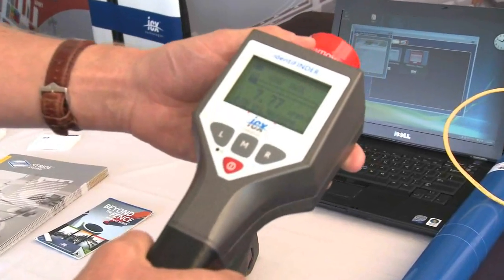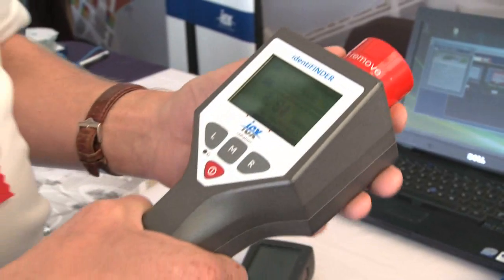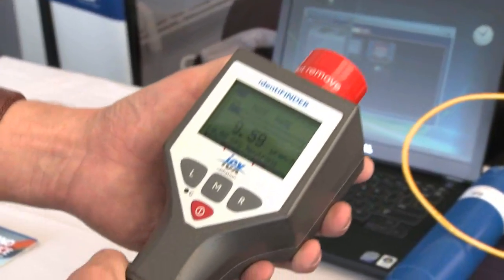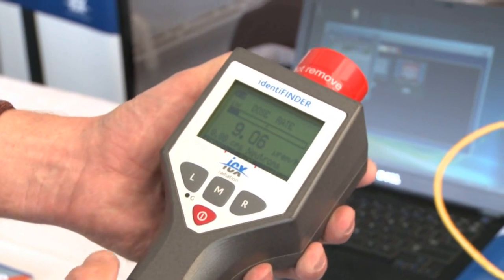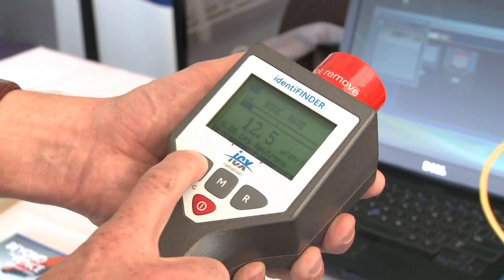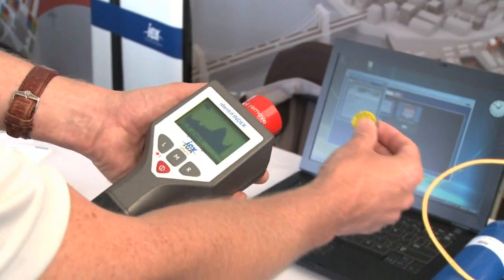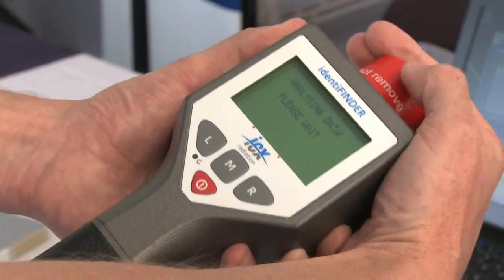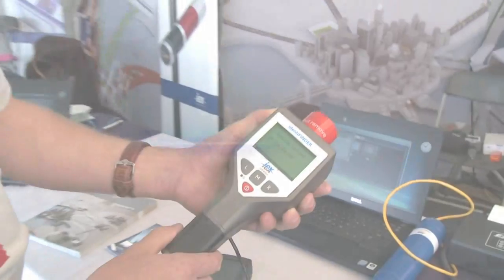identiFINDER™ Portable, Handheld Radiation Detection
Handheld Radiation Detection and Identification

The identiFINDER is the world's leading spectrometer, dose rate meter and nuclide finder for portable radiation detection and identification applications.

The identiFINDER family of handheld, digital gamma spectrometer and dose rate measurement instruments allows the user to locate a radioactive or nuclear source and, once found, identify the isotope(s) in an easy to use, four key system. The identiFINDER combines high sensitivity with a wide dose rate range, performing gamma spectrometry and nuclide identification with performance that meets or exceeds ANSI N42.34 for radiation detection.

Multiple Configurations

The identiFINDER family of radiation detectors provides a range of models to meet your specific application needs. Each identiFINDER model includes complete digital gamma spectroscopy and dose rate systems with a high voltage power supply, amplifier and on-board memory. The user can select from a wide variety of spectroscopy detector types and features to match specific radiation detection applications. Customizations include a digital handheld multi-channel analyzer (MCA), a dose rate meter, a radiation source finder and an automatic nuclide identification tool.